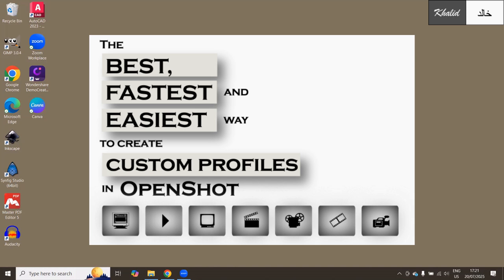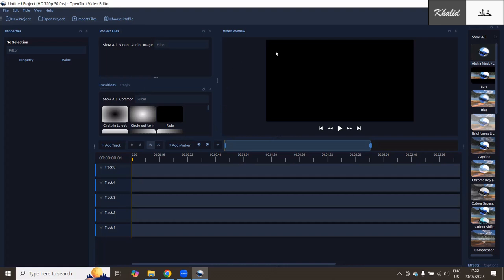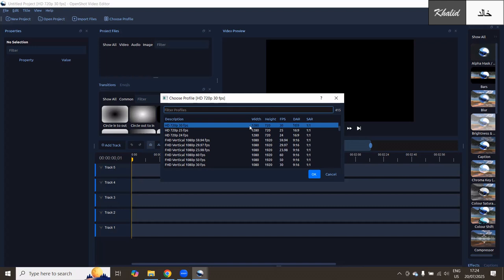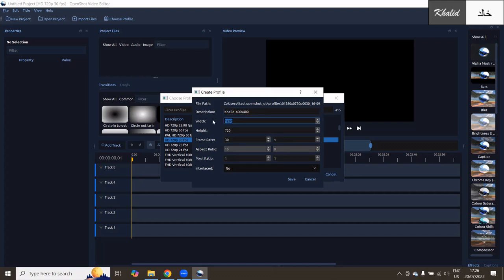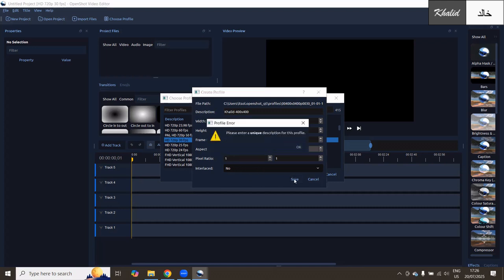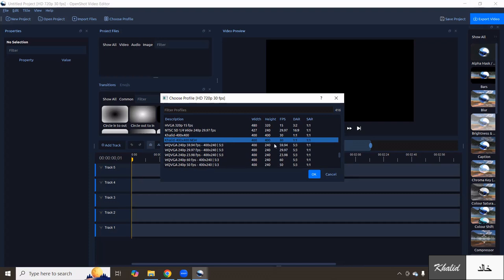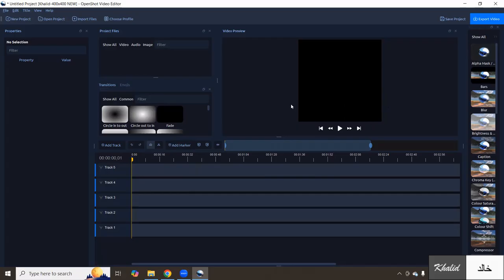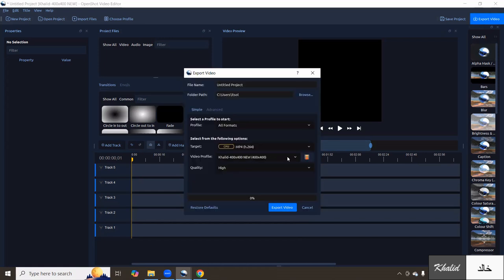The BEST, EASIEST and FASTEST way to create a custom profile using OpenShot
Sometimes, the output resolution and dimensions/proportions of a video aren't standard. In such cases, you're better off creating a custom profile.

In this video, I show you the best, easiest and fastest way to create a custom profile using OpenShot.